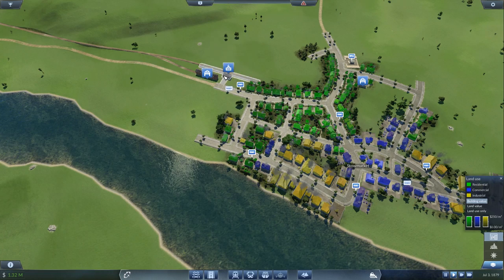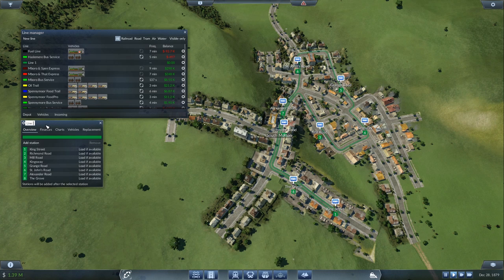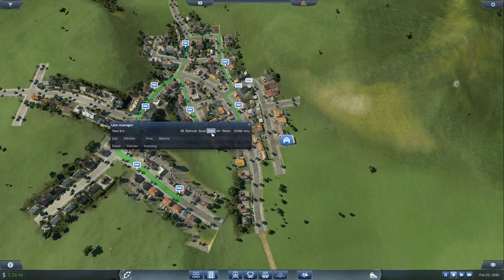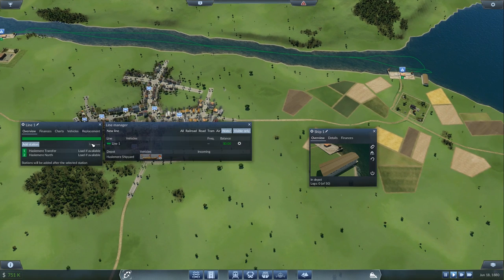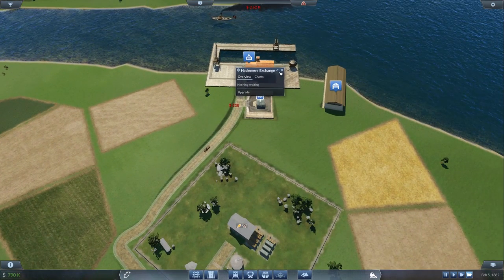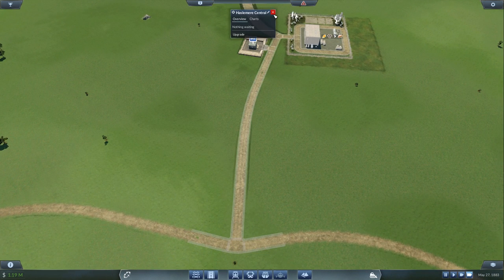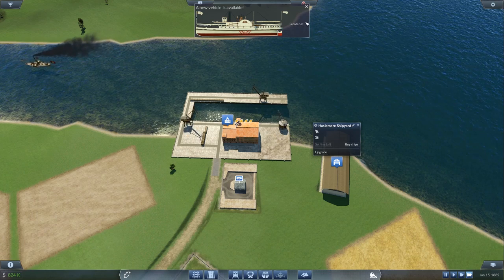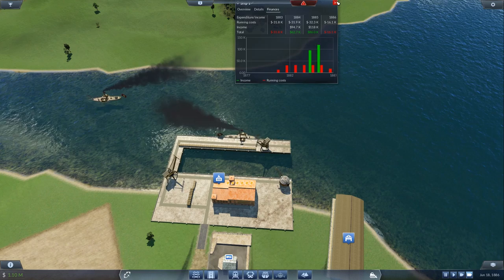The Freight Ferry = Construction + Transport Fever #3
Time to build something, this time in Transport Fever.